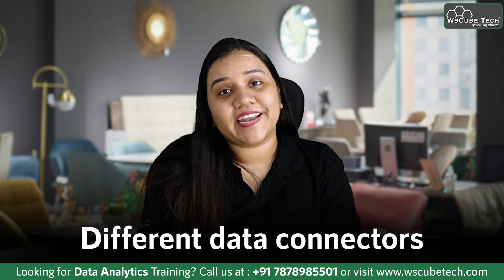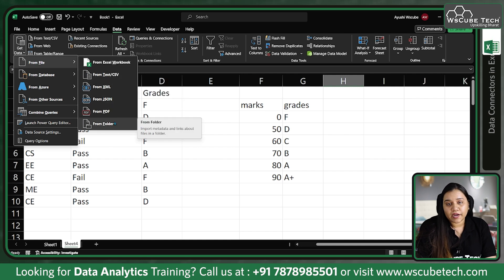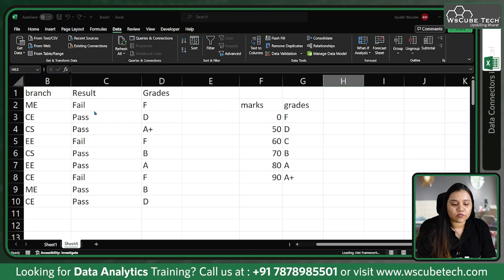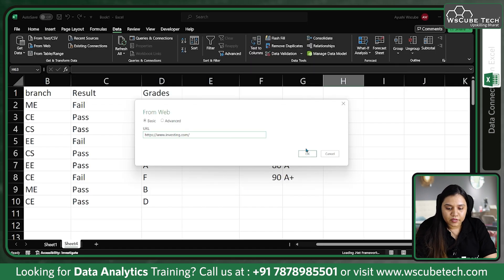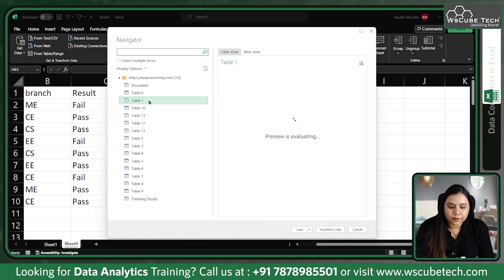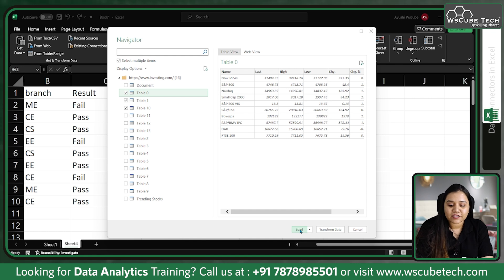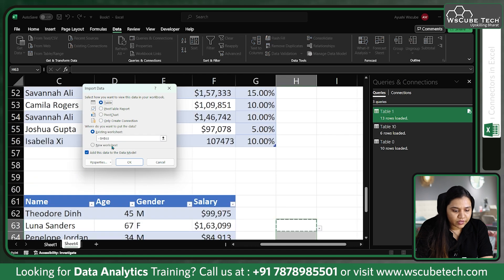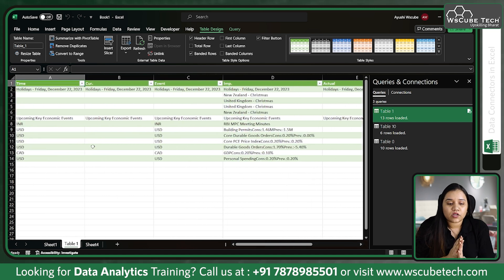Data Connectors in MS Excel | MS Excel full Course for Beginners to Advanced (2024 Edition)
| Thanks |